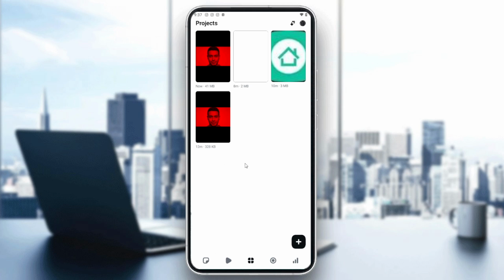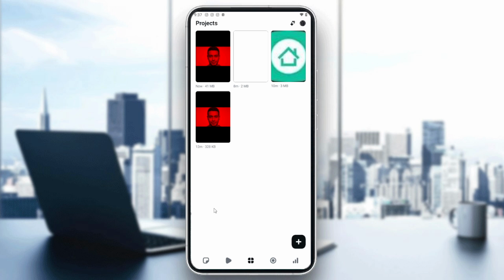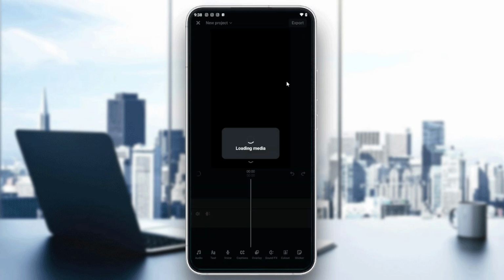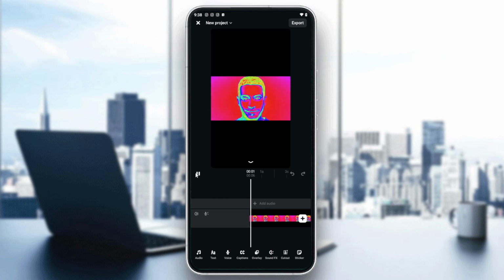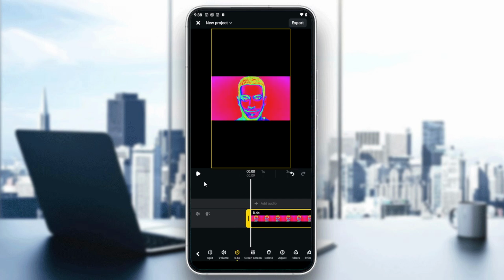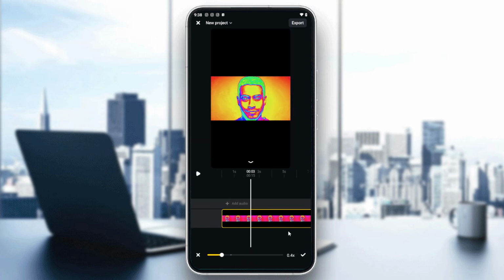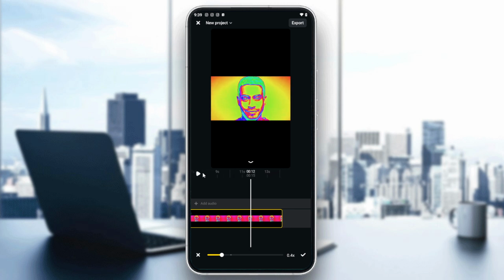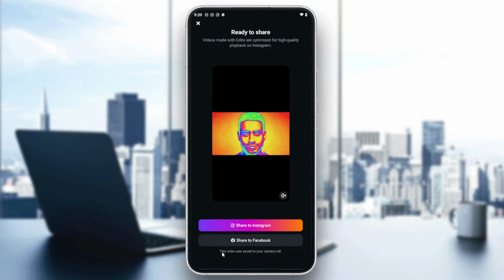How To Add Slow Motion in Instagram Edits Tutorial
Today we talk about add slow motion in instagram edits,slow motion video editing,smooth slow motion